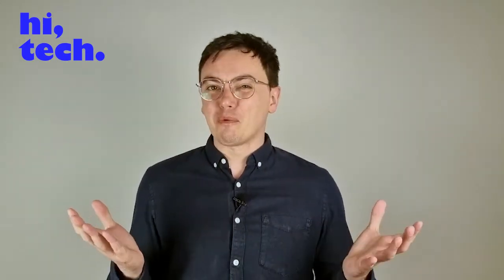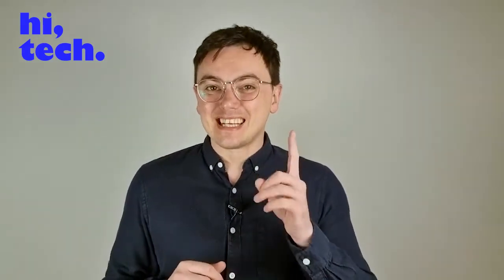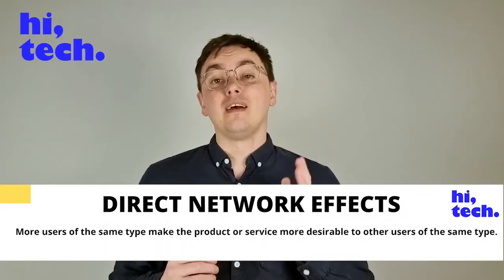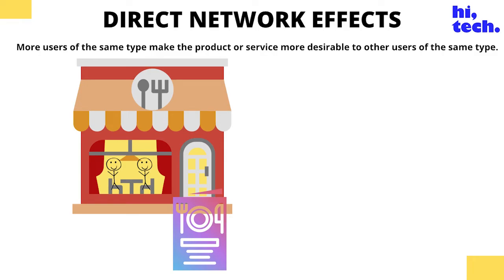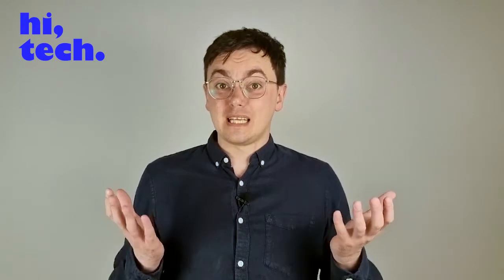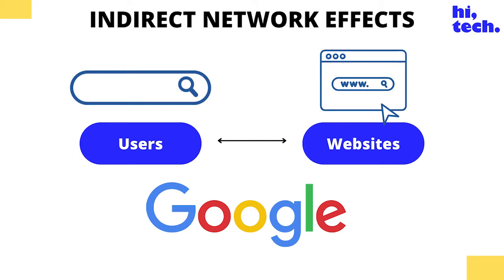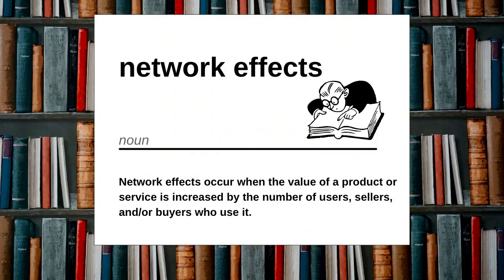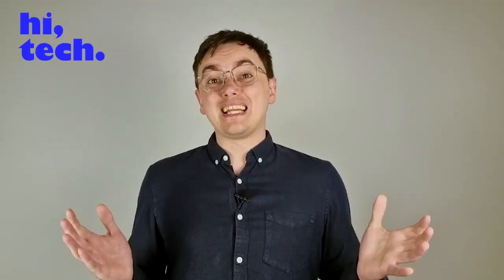Network Effects: hi, tech. Glossary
Network effects are the driving force behind companies like Etsy, Uber, Airbnb, and Amazon.

Network effects occur when the value of a product or service is increased by the number of users, sellers, and/or buyers who use it.

In this hi, tech. glossary video, you'll learn all about:

00:09 What are network effects?
00:29 Direct network effects
02:27 Indirect network effects (google and uber examples)

You know how, when you go to a pretty empty restaurant, they ask you to sit by the window? All the studies show that makes other people more likely to come in. If there are two equally good restaurants, with similar menus, people will choose the one that already has some people inside. Other people being in the restaurant makes the restaurant seem better. There are physical limits to this; we don’t want to go to a crowded restaurant, for example. But in the digital world, there is a lot more space to fit people in.
You might hear this referred to as homophily and social networks are big beneficiaries. You can’t not be on certain social networks if everyone you know is on there, right? I could handle my communicative needs with a few cups and some string, but I’m still on Facebook.